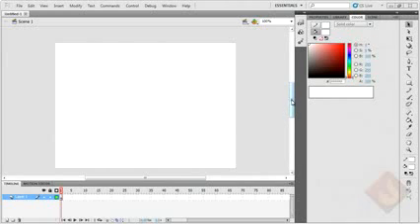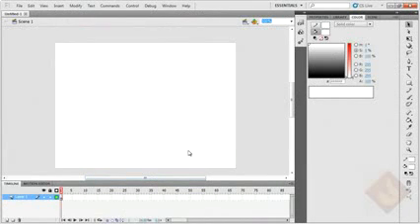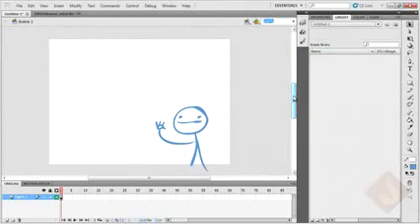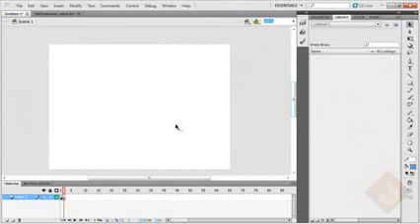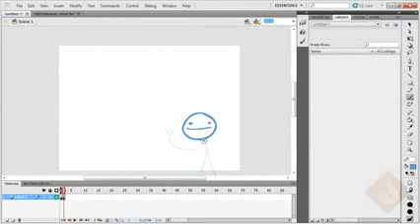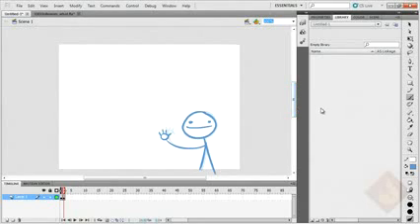Flash Animation Learning - Learning The Basic